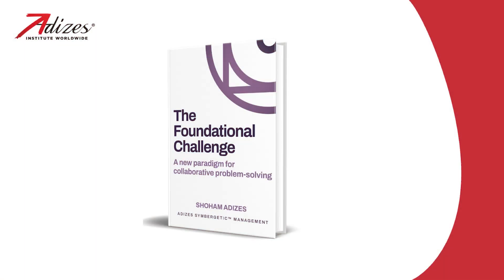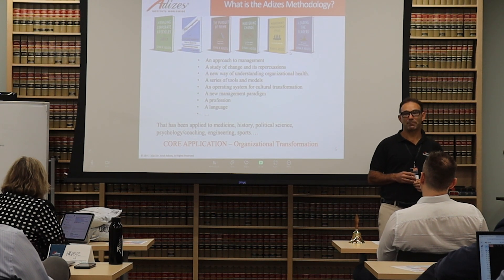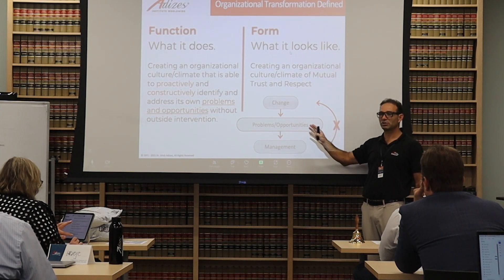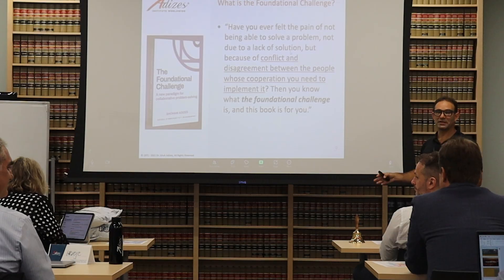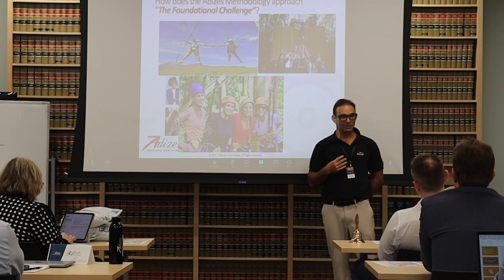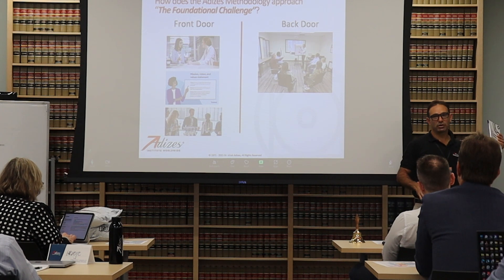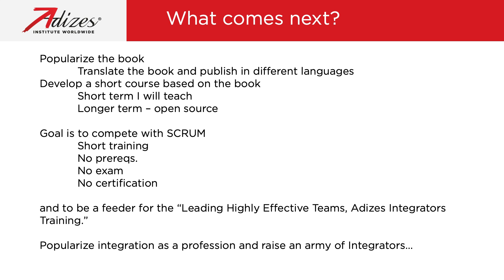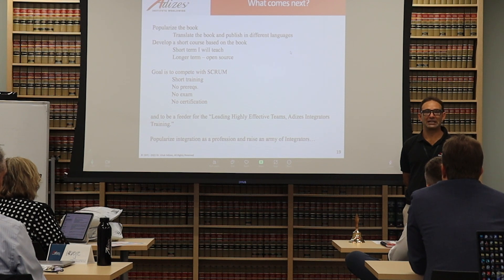"The Foundational Challenge" - Book by Shoham Adizes